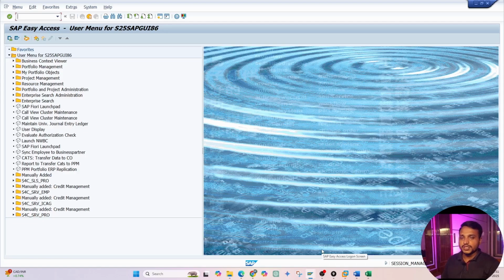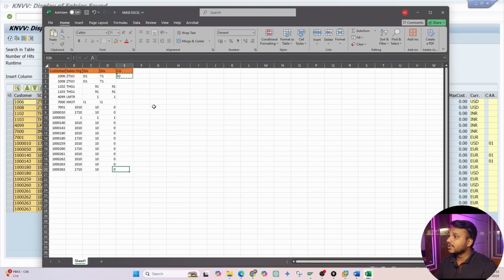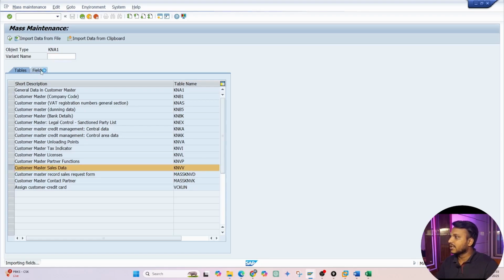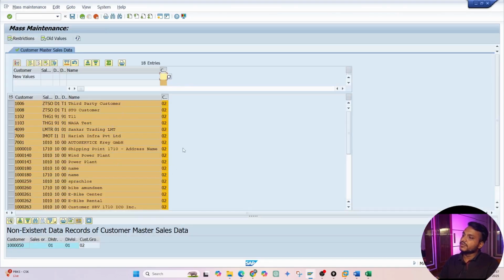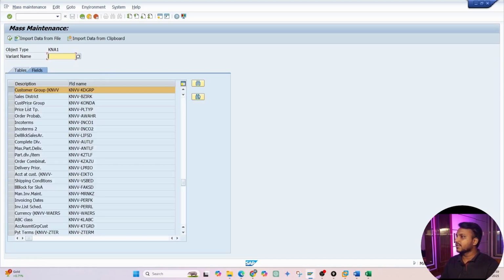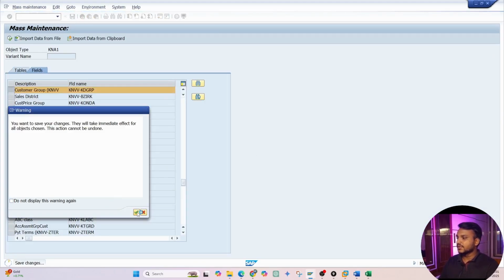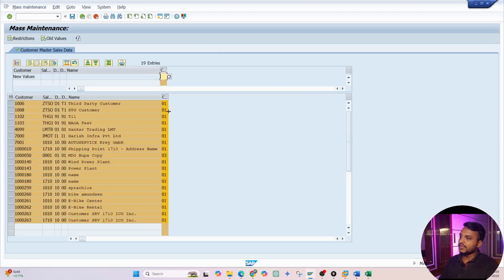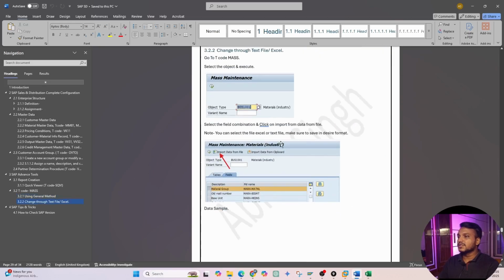SAP Tcode MASS | Bulk Data Update Using Excel & Text File | Save Time in Master Data Maintenance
Unlock the power of SAP Tcode MASS to make bulk changes to your master data efficiently! 🚀
In this video, I’ll walk you through a step-by-step guide on how to use Excel and Text files to update data in SAP using Tcode MASS — a must-know trick for every SAP functional consultant!

📌 What you’ll learn:
✅ Overview of Tcode MASS
✅ How to prepare Excel/Text files for mass data changes
✅ Step-by-step demo with real examples
✅ Tips to avoid common mistakes
✅ Best practices for smooth execution

Whether you're in SAP SD, MM, or any other module, this technique will boost your productivity and accuracy in handling large volumes of data.